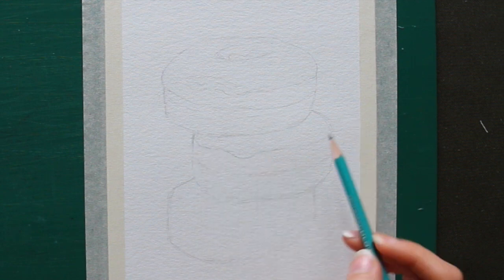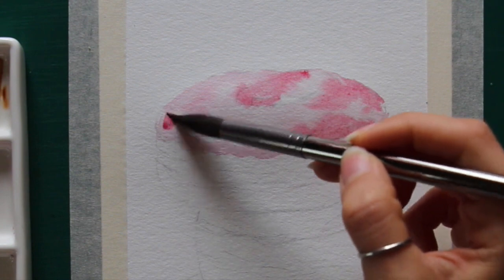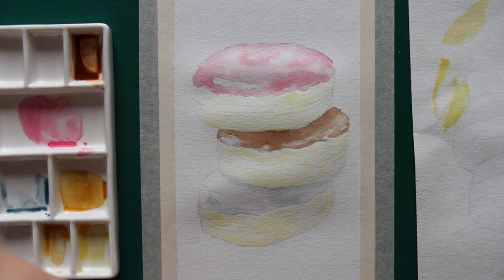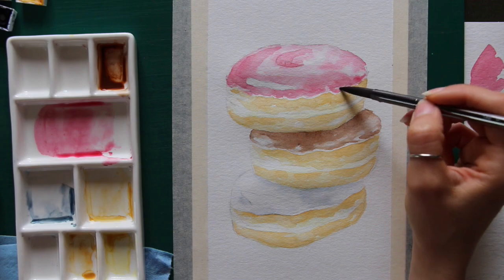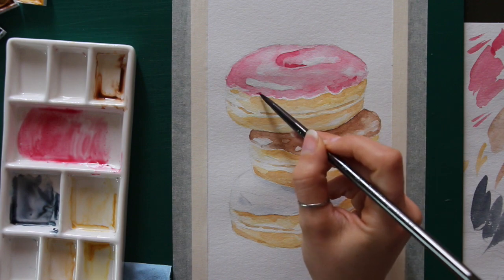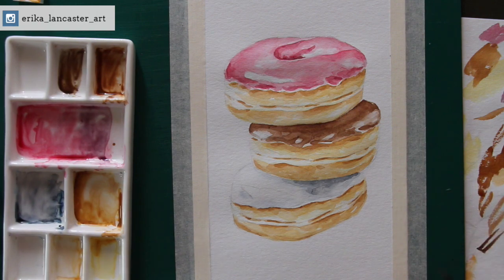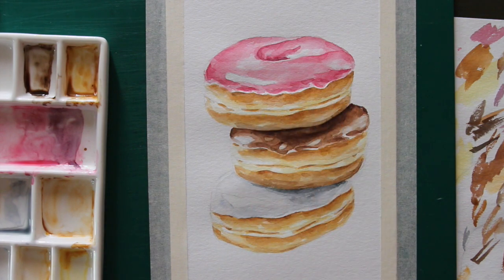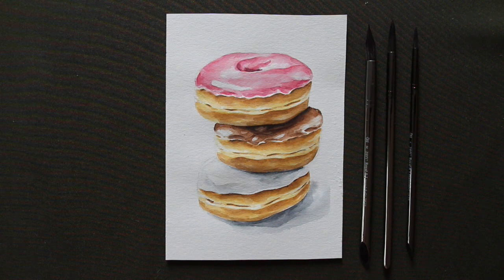Doughnuts Watercolor Illustration Process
In today's video, I'm sharing my entire watercolor painting process for a realistic food illustration (a stack of three doughnuts!). In this special video, nothing is cut out of my process and I've included a full commentary all throughout explaining my painting techniques and thoughts as I move along.

Hope you find it helpful and inspiring. :)

► Interested in receiving helpful and inspiring art content from me straight in your inbox, along with many news and goodies that I don't share anywhere else?

► Supplies Used
Arches Cold Press Watercolor Pad, 10 x 14 Inch, 12 Sheets
Winsor & Newton Cotman Watercolor Studio Set, 45 Half Pans
Scott Shop Towels

► Camera:
-Canon T6 EOS Rebel DSLR Camera